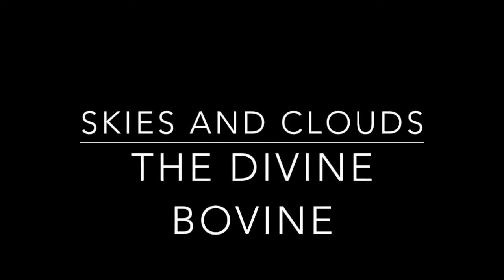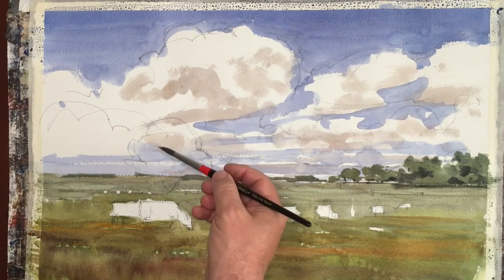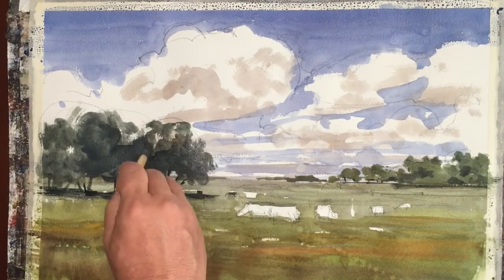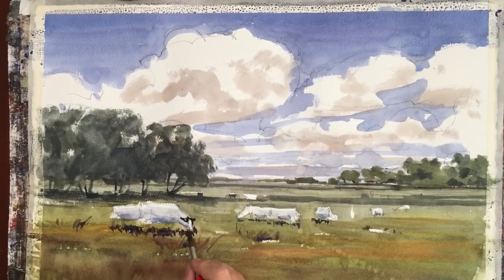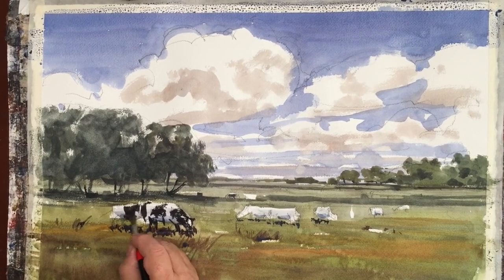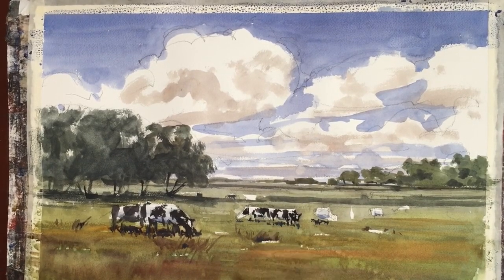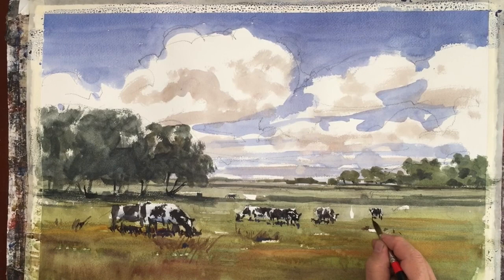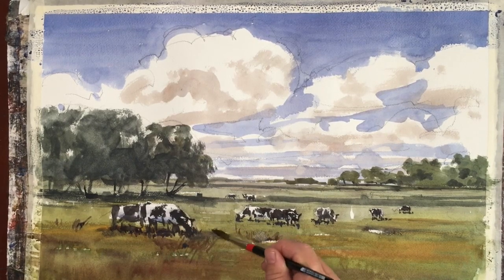cows 2 53D6E3D9 97A8 4A03 BC89 FD75A1707197